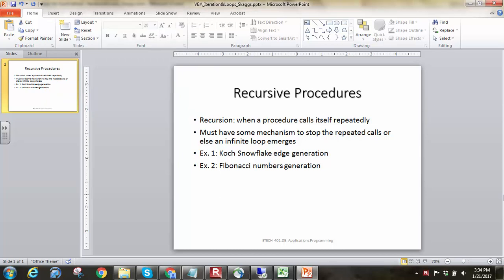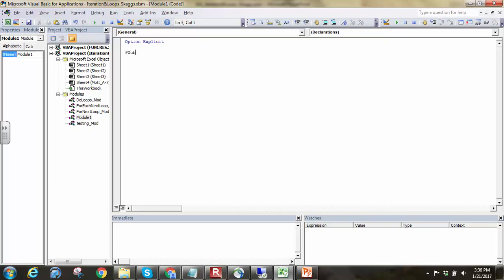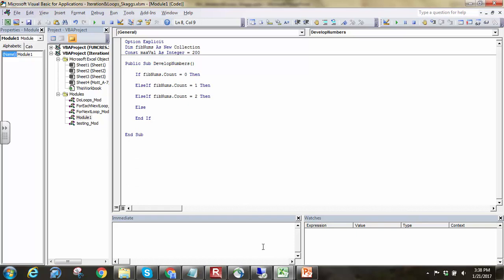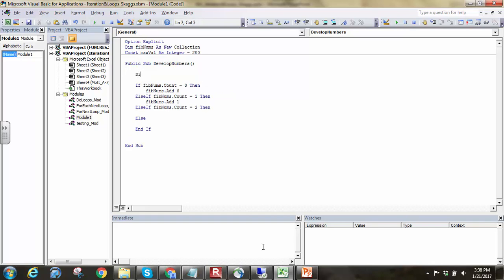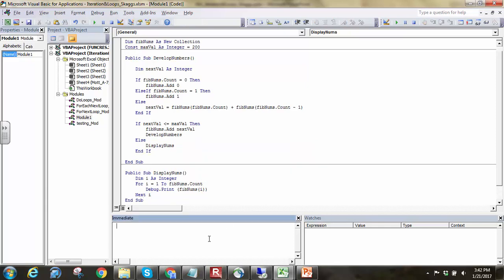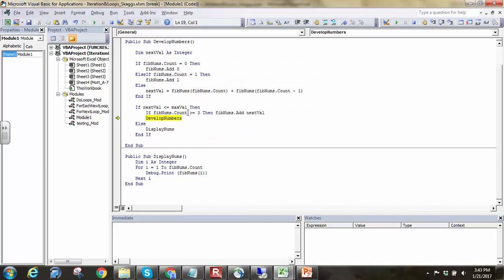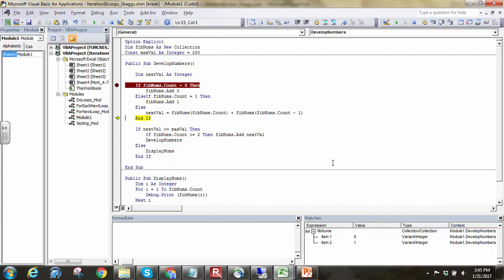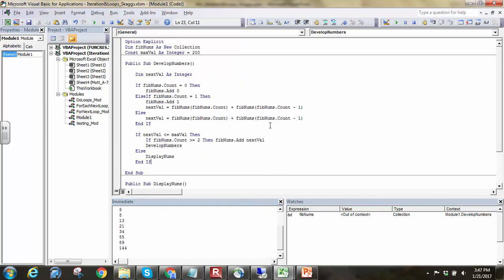VBA - Recursion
This video shall illustrate the concept of recursion in MS Excel VBA coding. A recursive subroutine shall be developed to calculate all Fibonacci numbers below a set value.